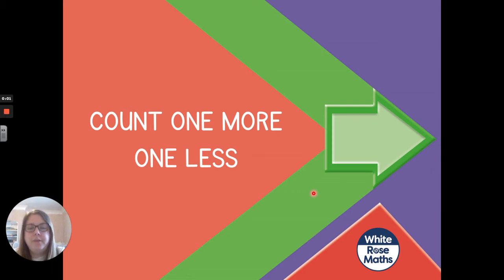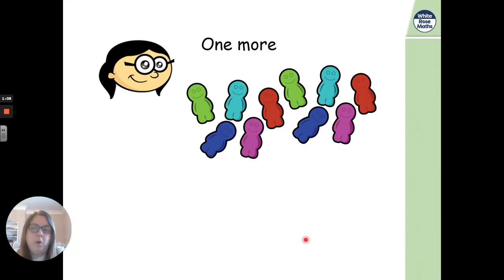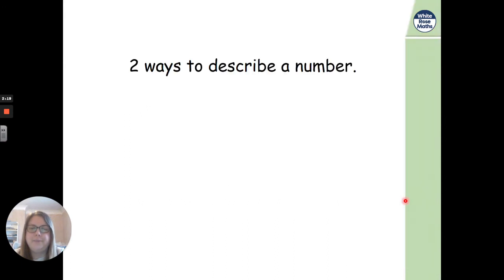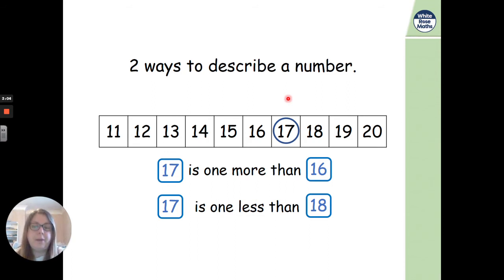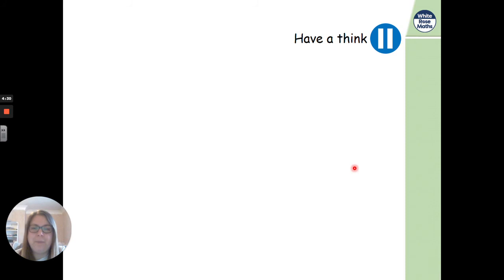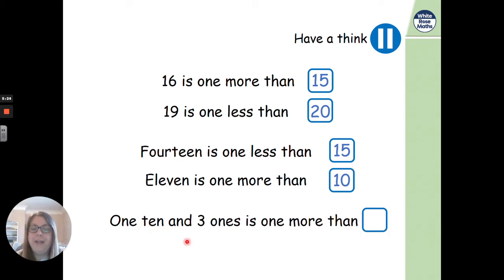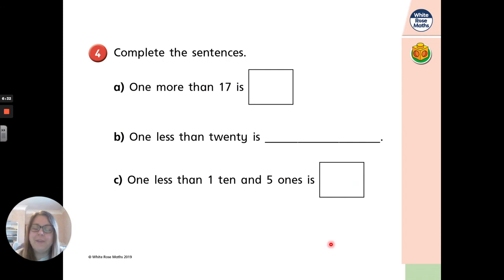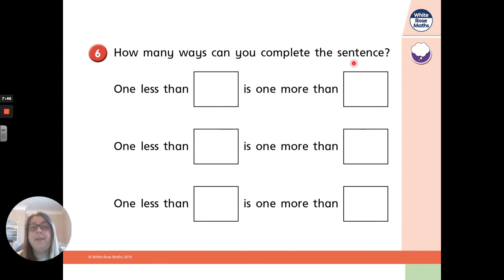Year 1 Nottingham Maths 08 02 21